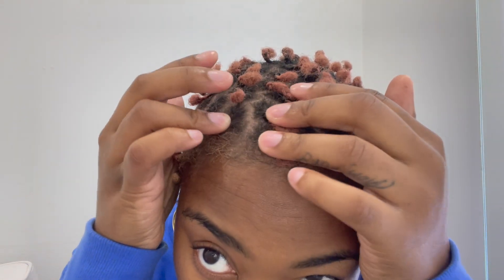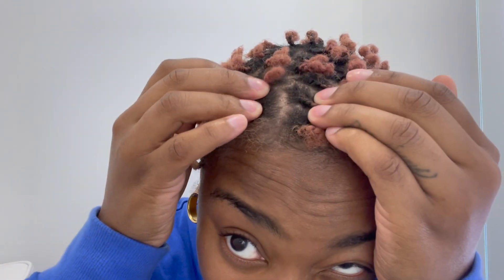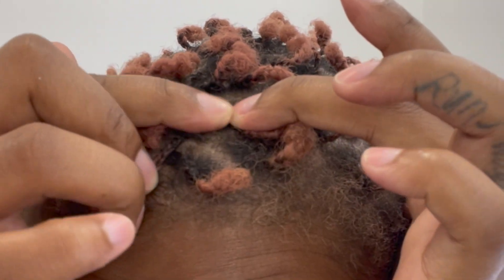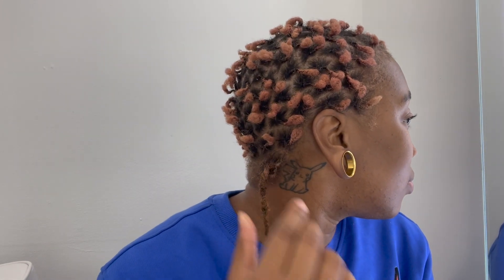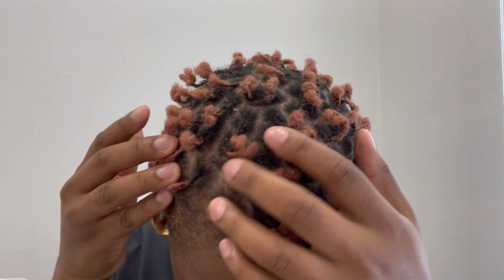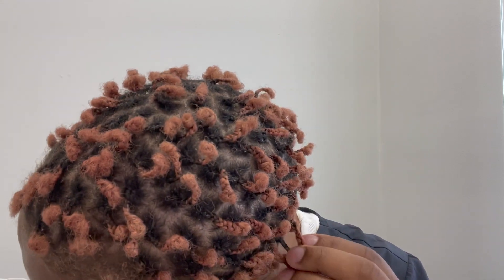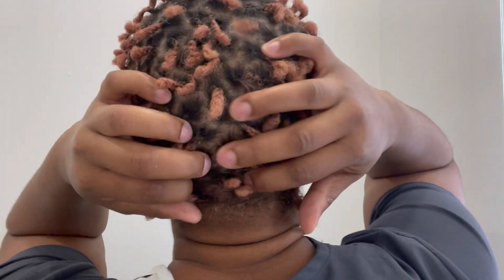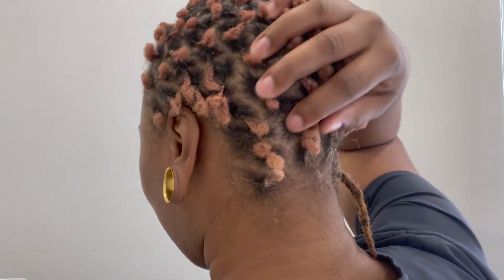Hair Update: Flakes, scabs, & a solution | Brittany's Room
This journey with my hair has been pretty wild. Post-pregnancy hair and scalp has not been kind to me but Im working on the solution.